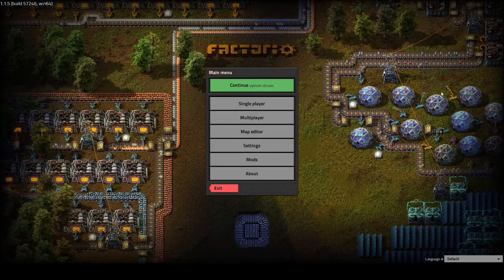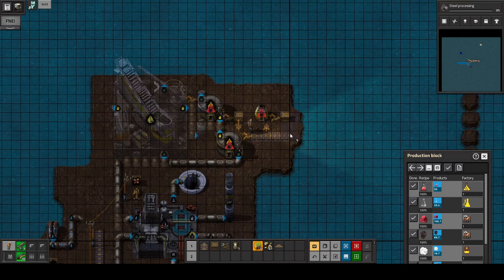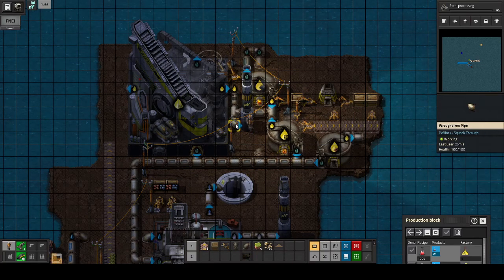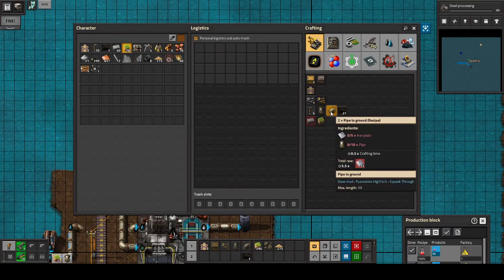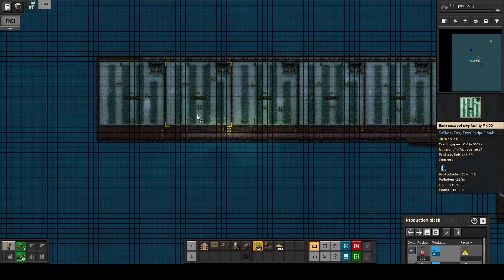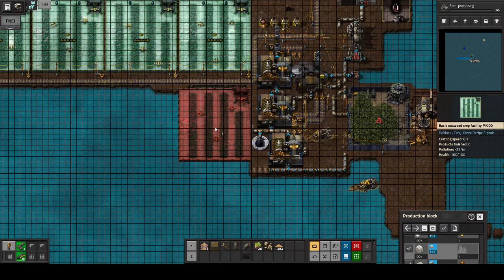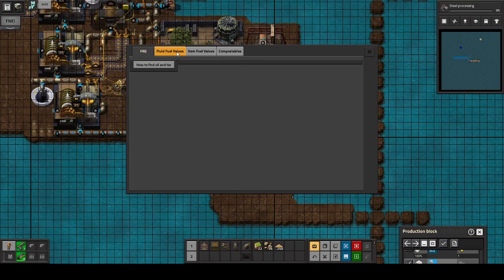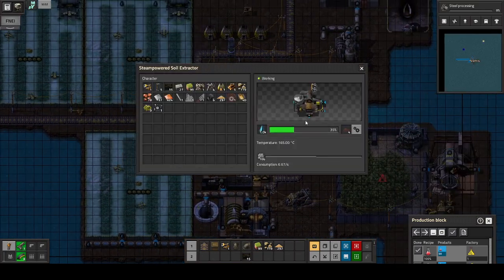Factorio PyBlock - Part 3 - Ironing out a few details in the basic setup